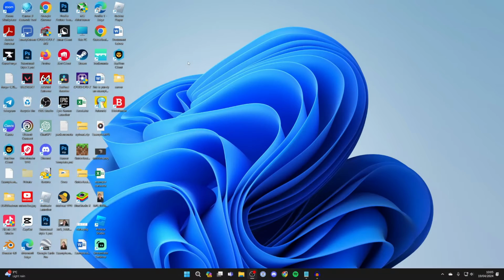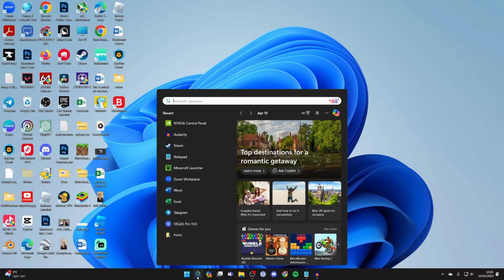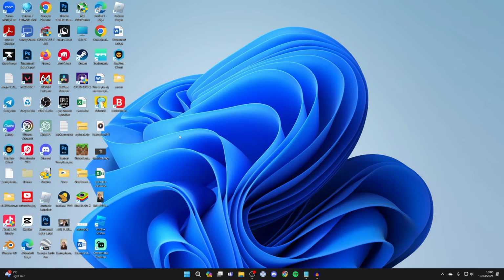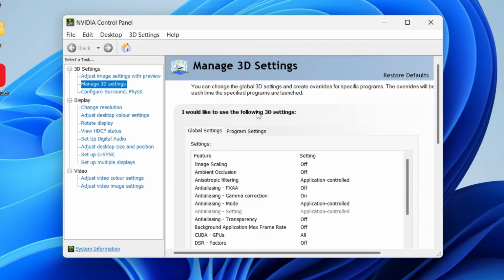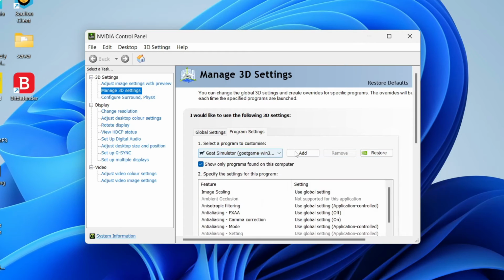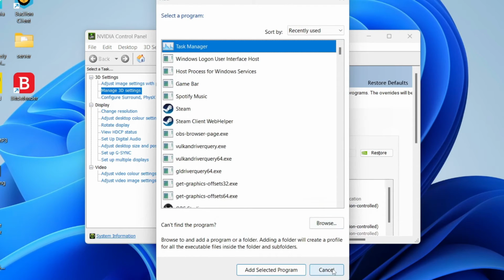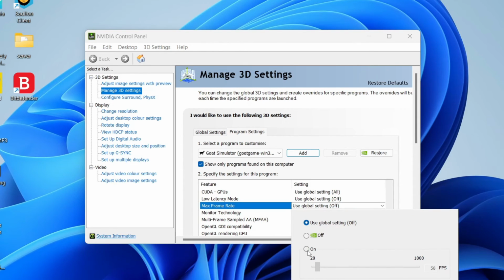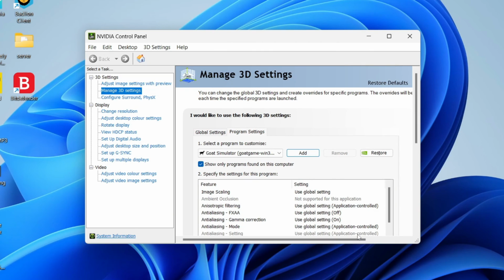How To Limit FPS In Games - Full Guide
Learn how to limit fps in games in this video .

GuideRealm